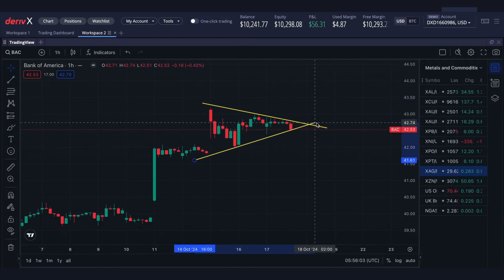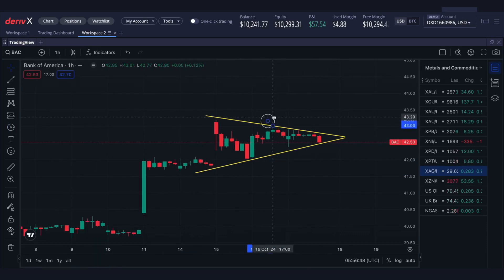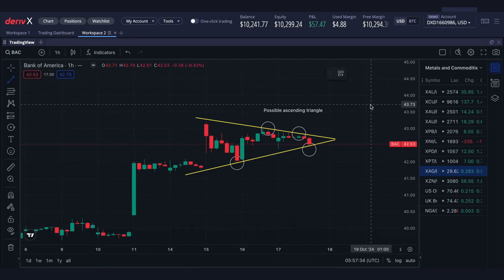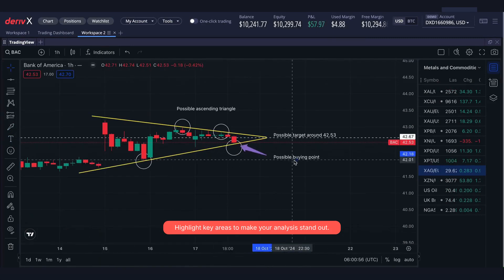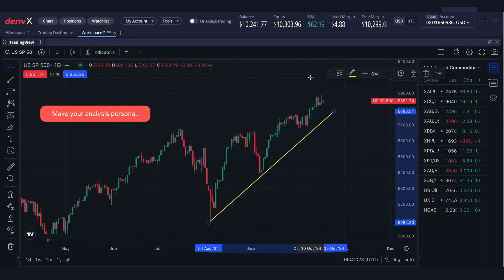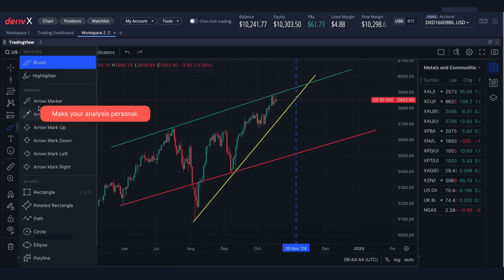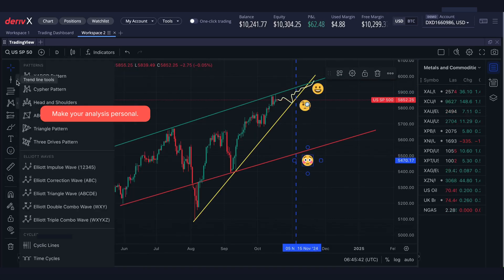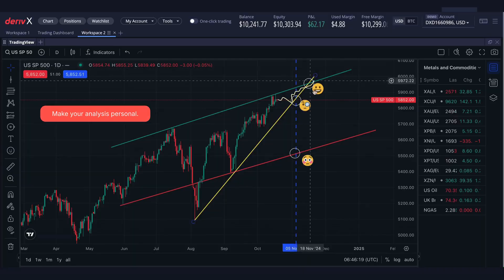How to draw and label your charts on Deriv X (non-EU clients) - (platform no longer available)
Deriv X is no longer available as of 31 October 2025.

Creating a suitable trading setup isn't just about numbers—it’s about visuals, too! 🎨📊

Watch how you can easily draw, edit, and personalize your TradingView charts on Deriv X for better insights and clarity in your trades.

Ready to put your personalized charts to work?

The products offered on our website, including CFDs, are complex derivative products that carry a significant risk of potential loss. You should consider whether you understand how these products work and whether you can afford to take the high risk of losing your money.

Trading conditions, products, and platforms may differ depending on your country of residence. For more information about our offerings, visit our

Company information:
Deriv (Mauritius) Ltd is licensed as an Investment Dealer (Full Service Dealer, excluding Underwriting) pursuant to section 29 of the Securities Act 2005.